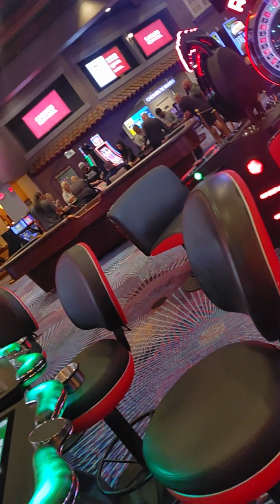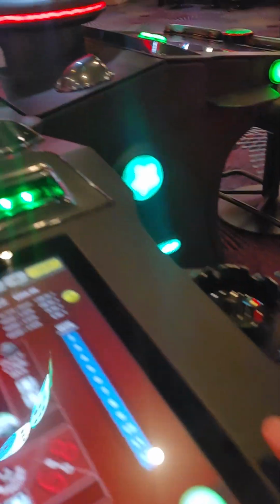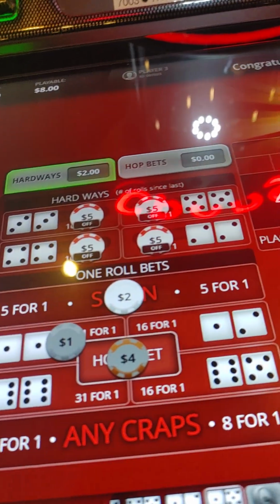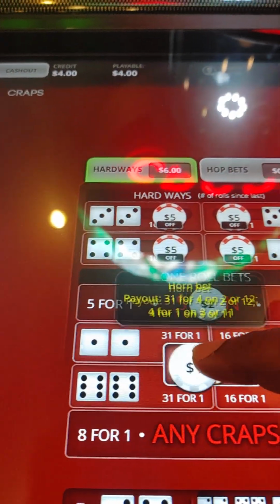tried bubble craps twice and no good. so calling it a night at 2am in Laughlin Nevada until tomorrow